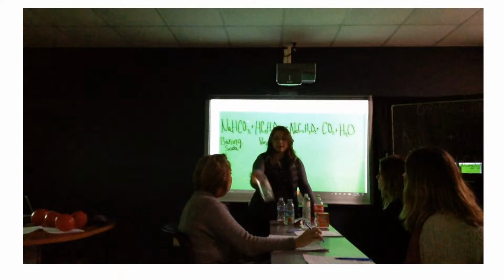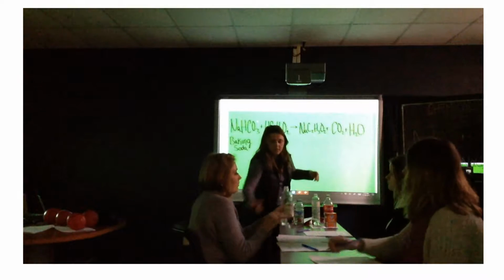RAW edTPA footage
Practice for edTPA